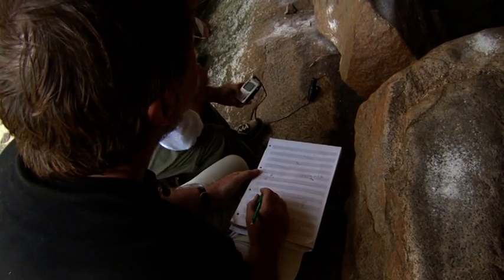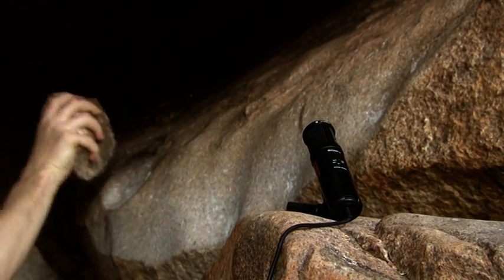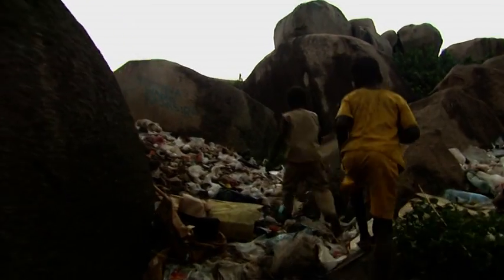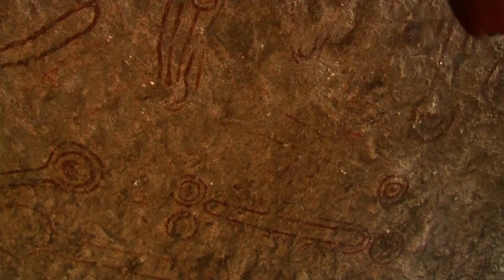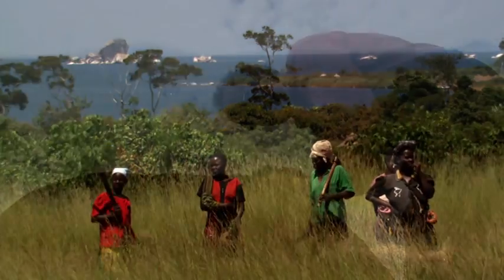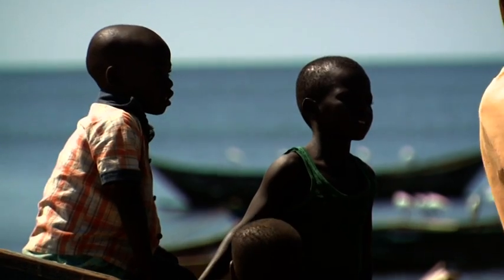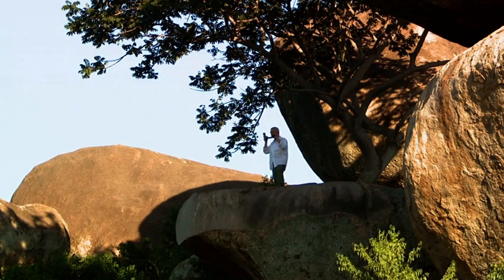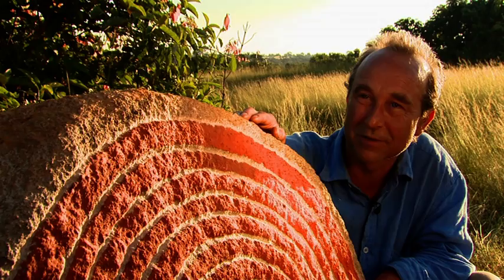Rock Music Rock Art. Part 2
"Twenty miles off the coast of Uganda in the unpredictable waters of Lake Victoria lies an island full of mystery. Unknown even to the local residents, it is an island of musical rocks. Numerous prehistoric stone gongs sit silently beneath the huge granite borders that characterize Lolui island."

Support TARA's mission to preserve and share African rock art with the world